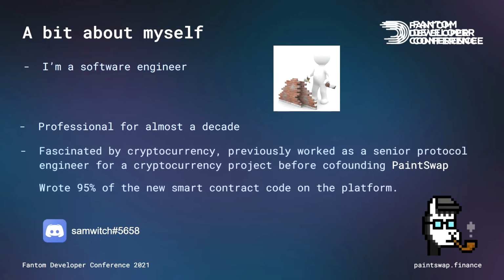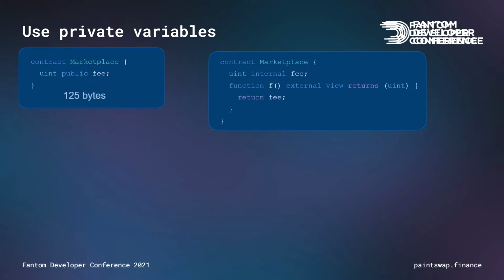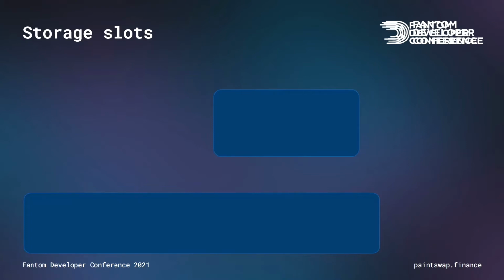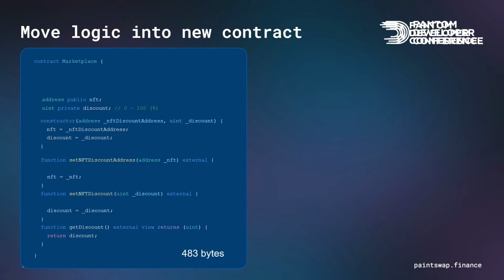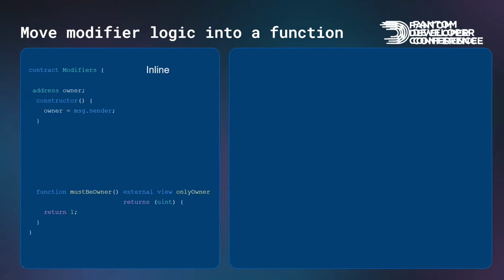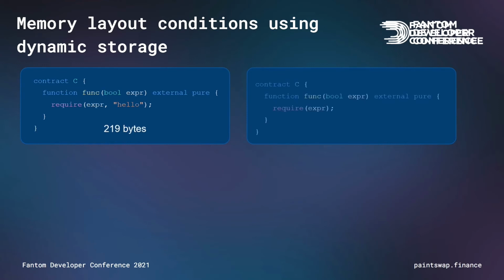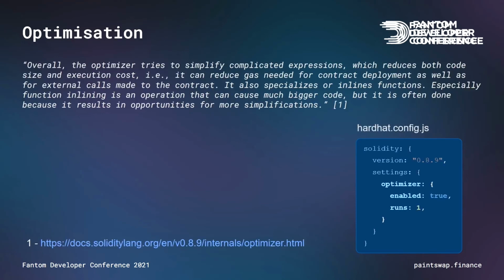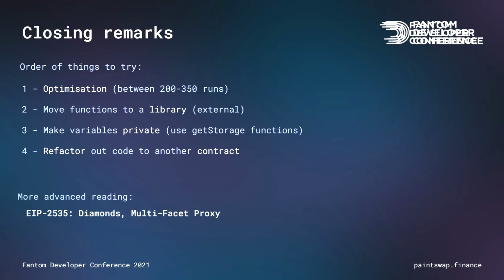Paintswap | Fantom DC Abu Dhabi 2021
Optimising smart contracts